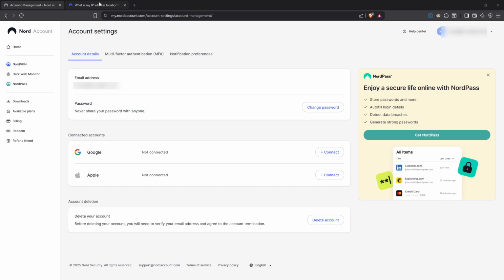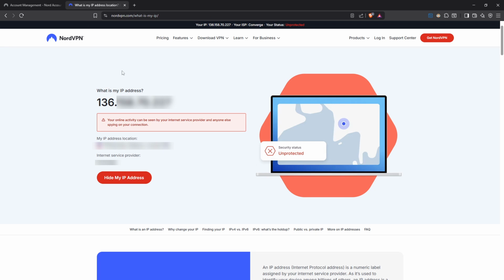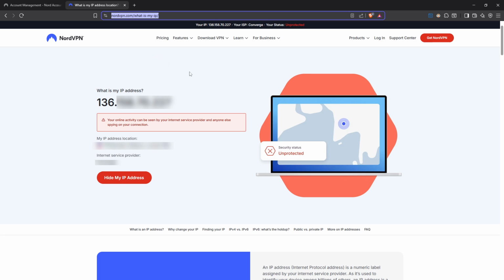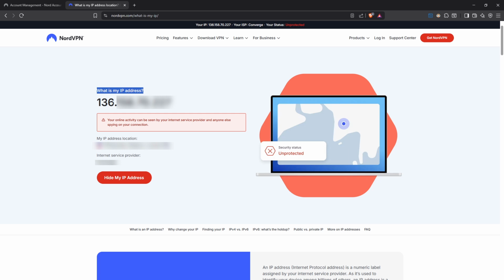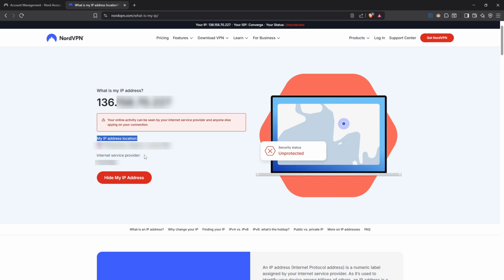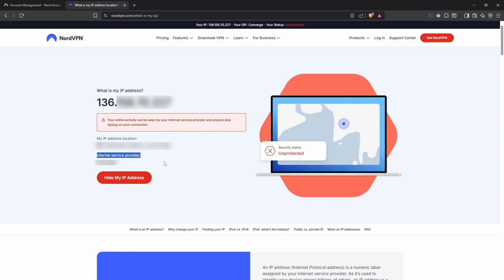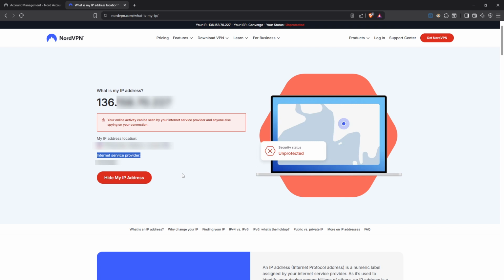How To Look up Your IP Address I Nord VPN [2025 Full Guide]